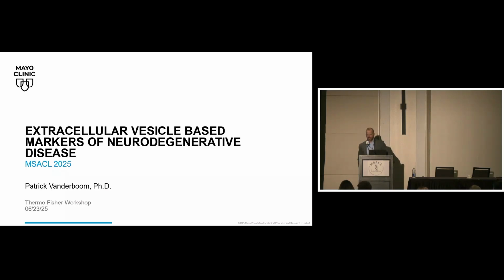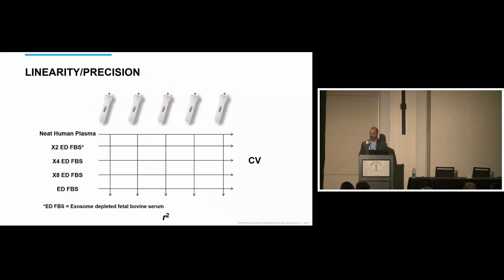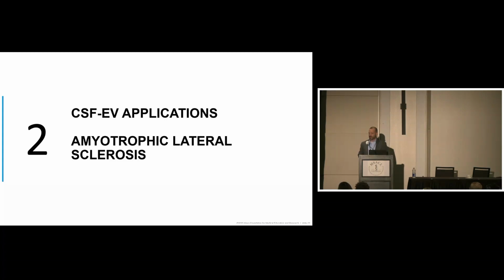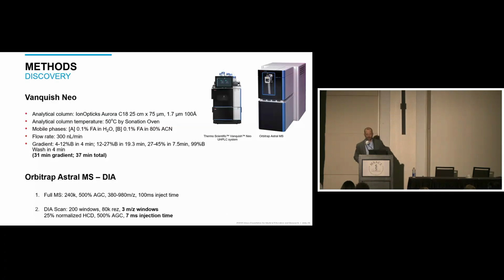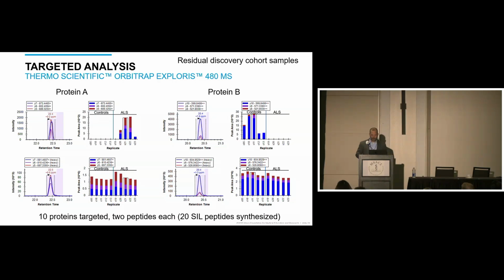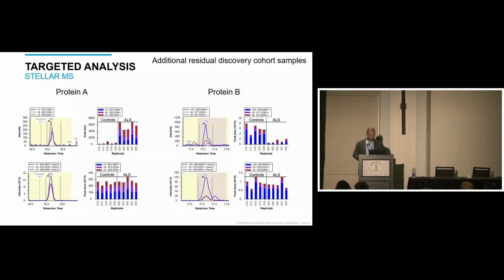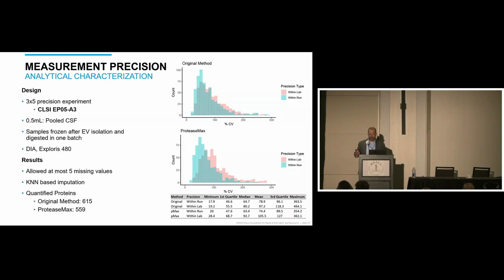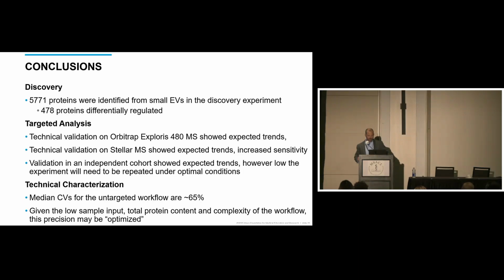Extracellular Vesicle Biomarkers for Neurodegenerative Disease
At the recent Thermo Fisher Scientific workshop at MSACL  2025 in Montreal, Canada, Dr. Patrick Vanderboom from Mayo Clinic shared groundbreaking research into the use of extracellular vesicles (EVs) as potential  biomarkers for neurodegenerative diseases such as ALS (Amyotrophic Lateral Sclerosis). His team’s work highlights not only the biological promise of EV-based biomarkers, but also the power of complementary mass spectrometry strategies, leveraging deep discovery on the Orbitrap Astral platform and highly sensitive, multiplexed targeted validation on the Thermo Scientific™ Stellar™ mass spectrometer. Together, these approaches are redefining what is achievable in both discovery and validation proteomics.